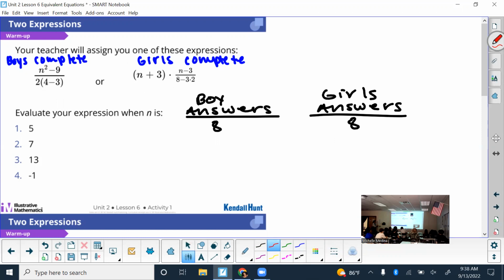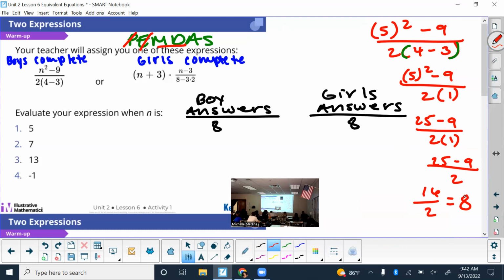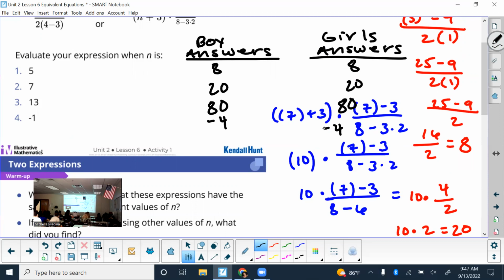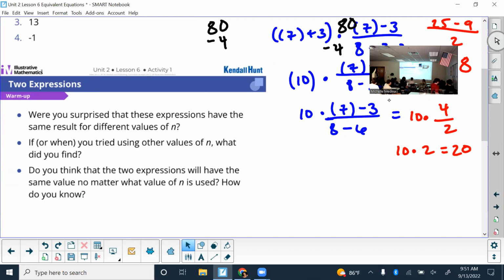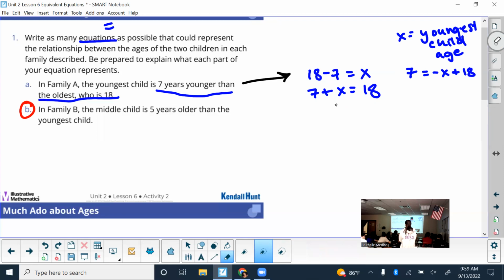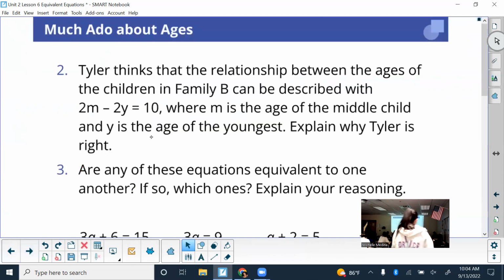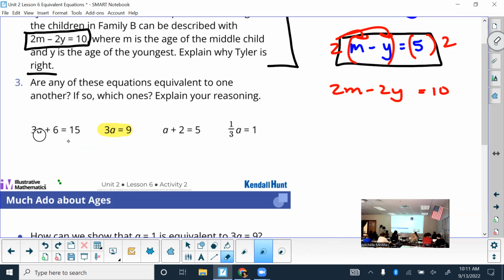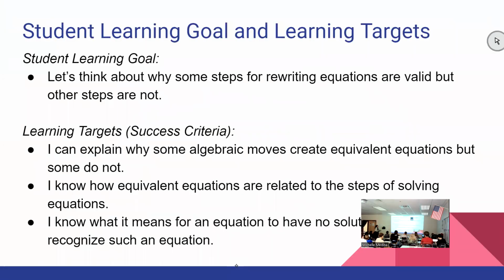Unit 2 Lesson 6: Equivalent Equations